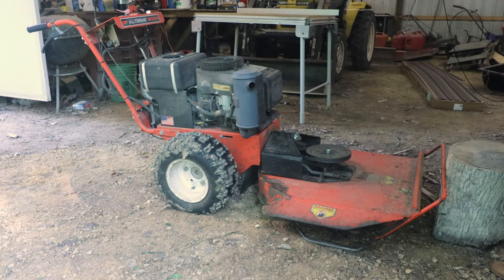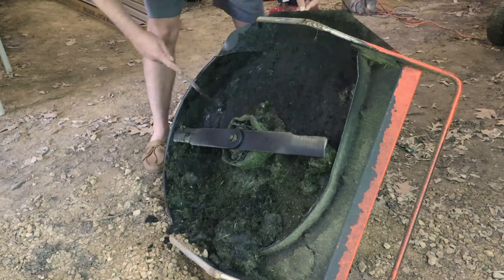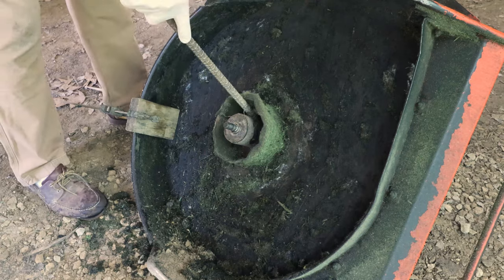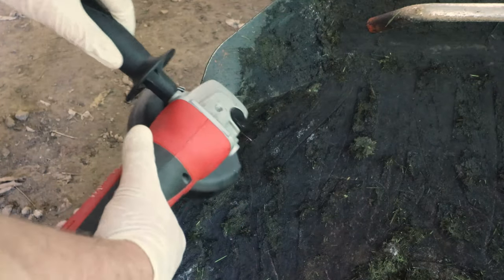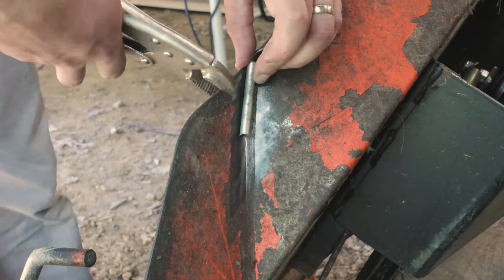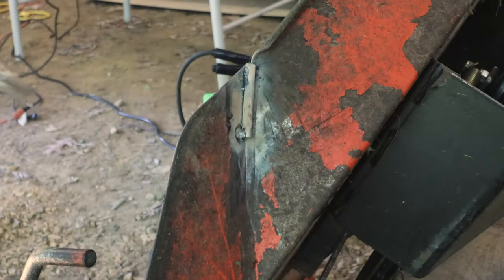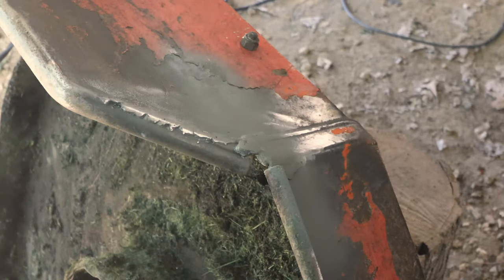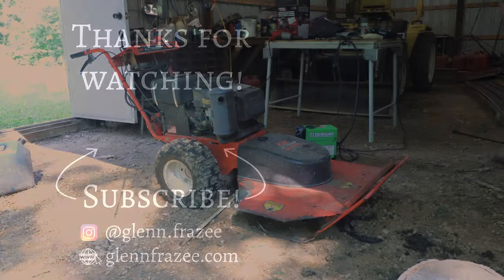I Can't Possibly Make This Worse...Can I? | Weld Repair of a DR Field and Brush Mower Deck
After over twenty years hard use, the DR Field and Brush Mower we keep up at the cabin finally needs some weld repair done on its brush deck.  In this video, I use an inexpensive flux core welder to repair a couple cracked seams on the deck, and reinforce the joints with some scraps of metal.